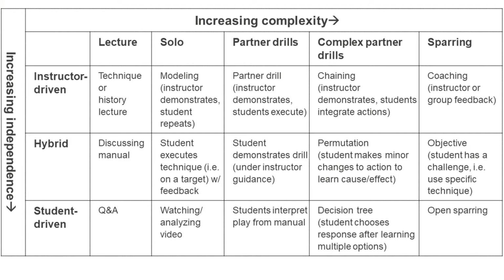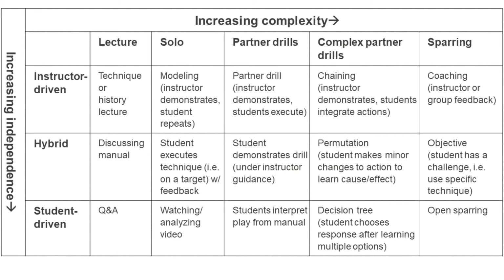Attention and lesson plans for HEMA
Sara Lewis discusses how to optimize lesson plans for student attention. Select activities suit student experience level from a wide variety of options.